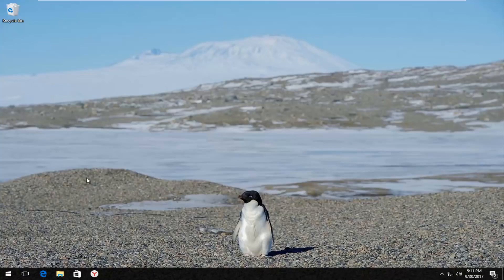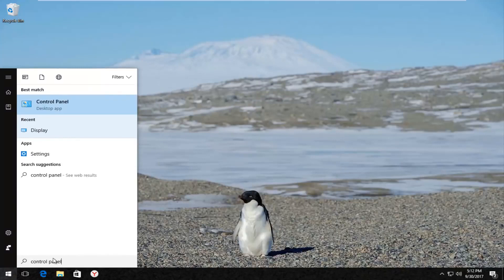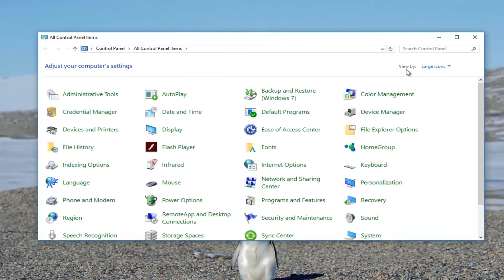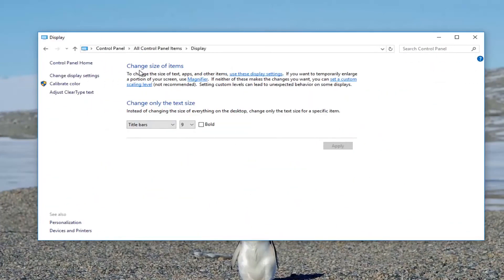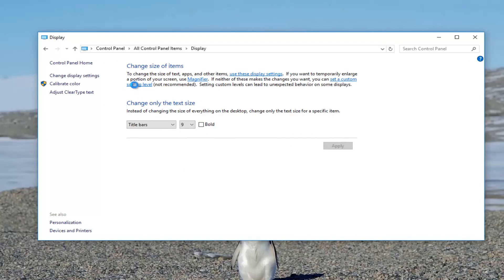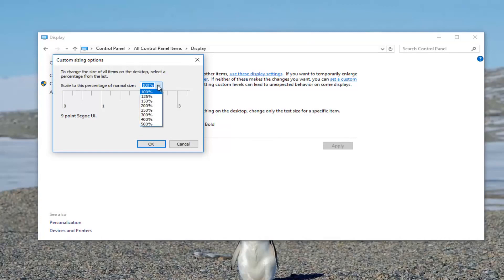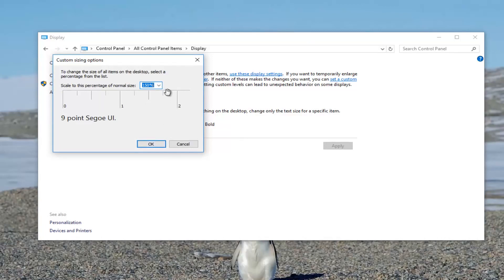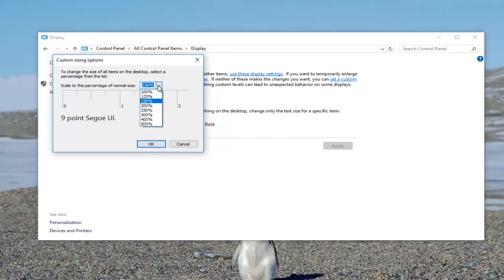كيفية إصلاح الخطوط غير الواضحة في نظام التشغيل Windows 10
إصلاح تشويش الشاشة في نظامي التشغيل Windows 10 و Windows 11.

أبلغ بعض الأشخاص عن عرض غير واضح على نظام التشغيل Windows 10/11 وليسوا متأكدين من السبب. هناك نوعان من الإصلاحات الممكنة لعرض ضبابي. لنلقي نظرة.

الموضوعات التي تم تناولها في هذا البرنامج التعليمي:
إصلاح الخط غير الواضح والبرامج لشاشات HD
خط ضبابي في نظام التشغيل Windows 10
خط ضبابي Windows 10
خط ضبابي Windows 11
خطوط ضبابية Windows 11
خط Windows 11 ضبابي
شاشة ضبابية / إصلاح الشاشة
كيفية إصلاح تعتيم الشاشة
كيفية إصلاح عدم وضوح الشاشة في Windows 11

سيتم تطبيق هذا البرنامج التعليمي على أجهزة الكمبيوتر وأجهزة الكمبيوتر المحمولة وأجهزة الكمبيوتر المكتبية والأجهزة اللوحية التي تعمل بنظام التشغيل Windows 10 و Windows 11 (Home ، Professional ، Enterprise ، Education) من جميع مصنعي الأجهزة المدعومة ، مثل Dell و HP و Acer و Asus و Toshiba و Lenovo ، وسامسونغ).